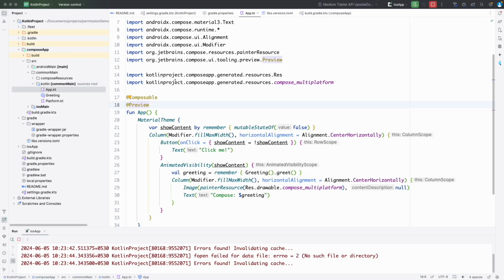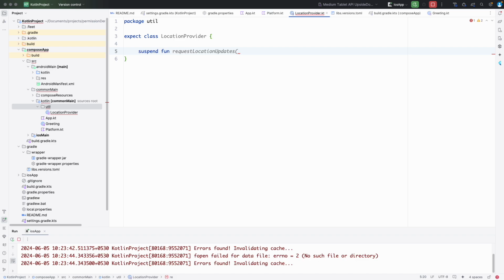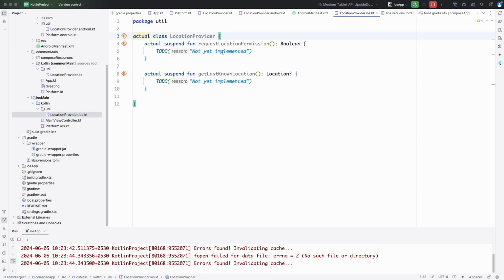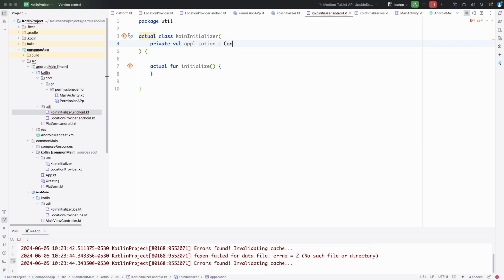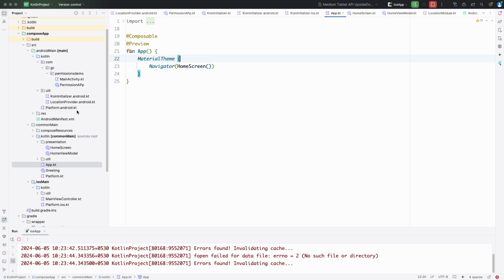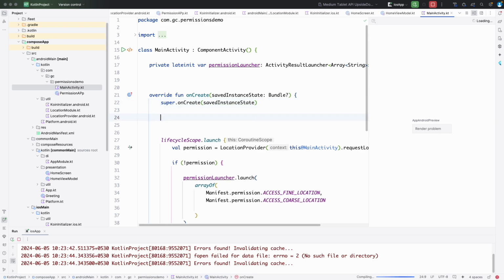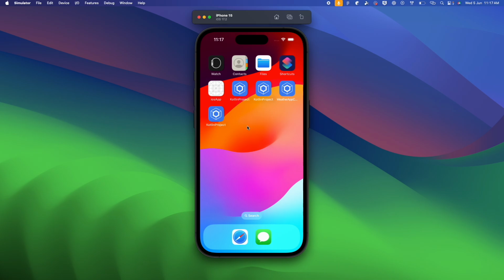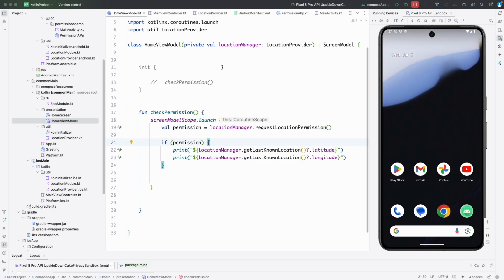Handle run time permission's in Compose multiplatform, kotlin multiplatform KMP, Location permission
In this video you will learn about how we can handle run time permission using compose multiplatform,KMP for both android and IOS, In this I have given demo of location permission for both android and IOS

You can check code from the above repo.